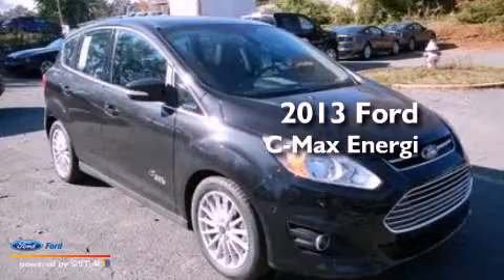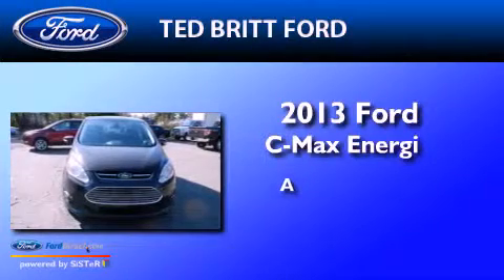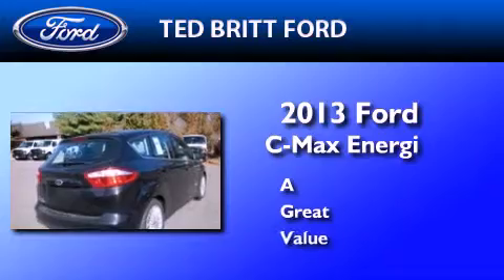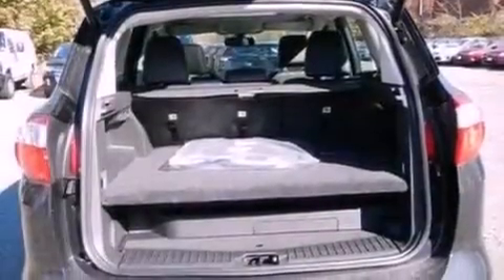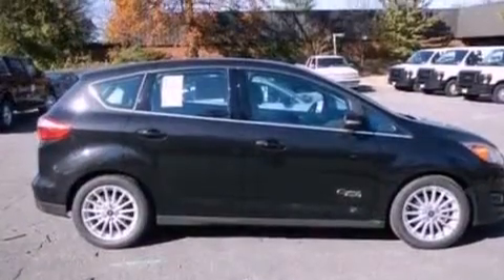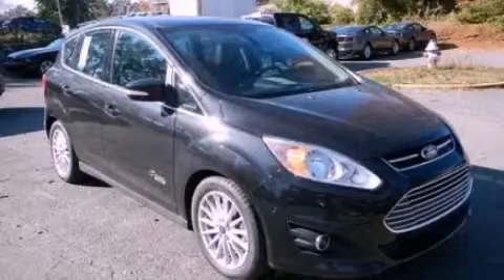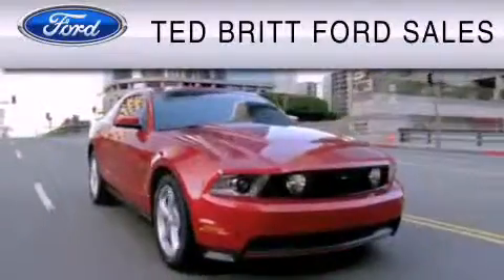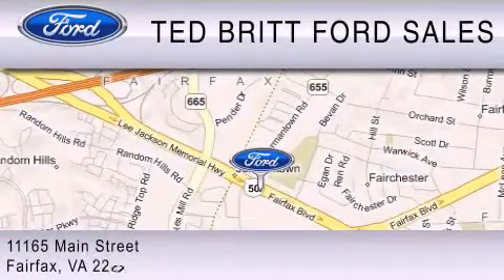2013 Ford C-Max Energi Fairfax VA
We are proud to present this 2013 Ford C-Max Energi .

 Year : 2013
 Make : Ford
 Model : C-Max Energi
 Engine : 2.0L I4 16V MPFI DOHC HYBRID
 Trans . : AUTOMATIC CVT
 Exterior : TUXEDO BLACK

 2013 Ford C-Max Energi Fairfax  VA